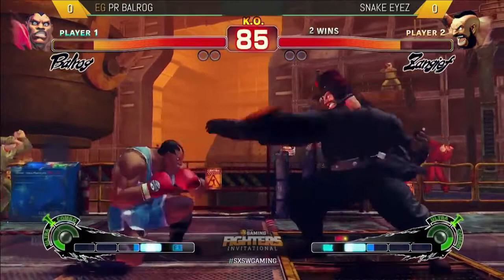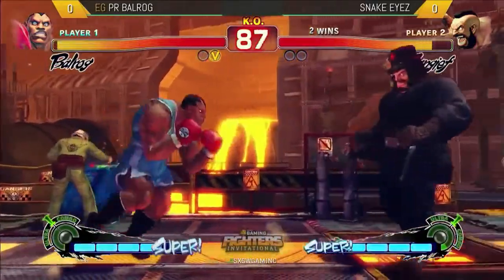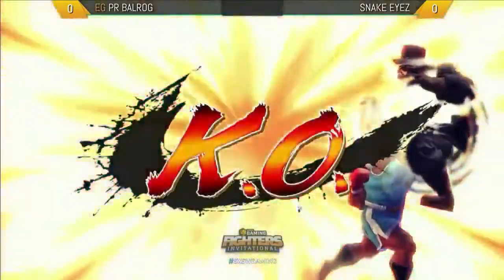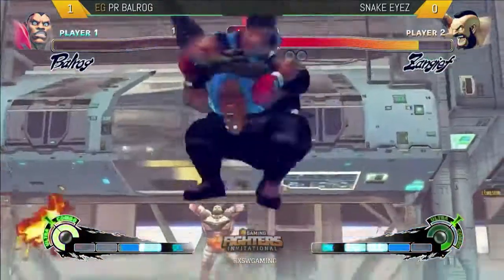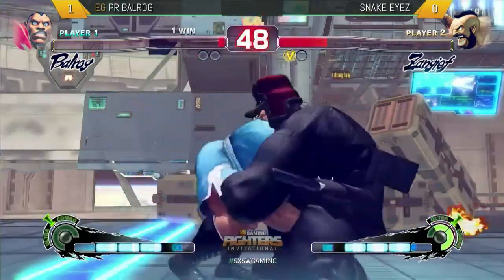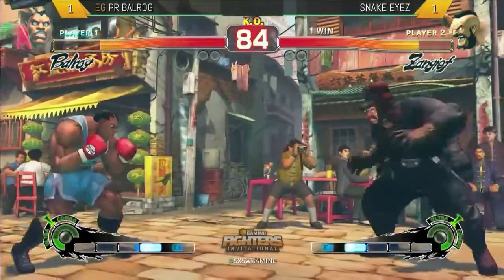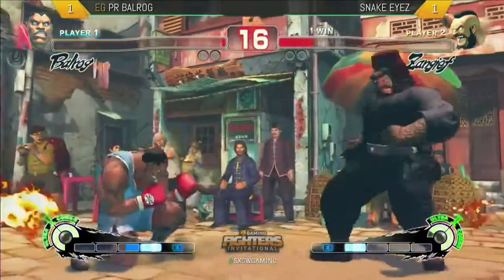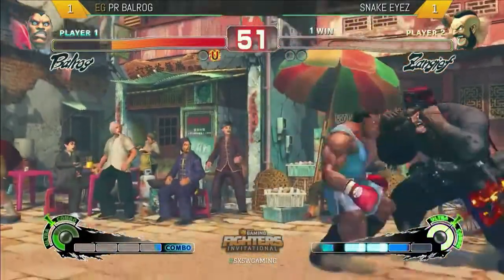PR Balrog (Balrog) vs Snake Eyez (Zangief) - SXSW Gaming